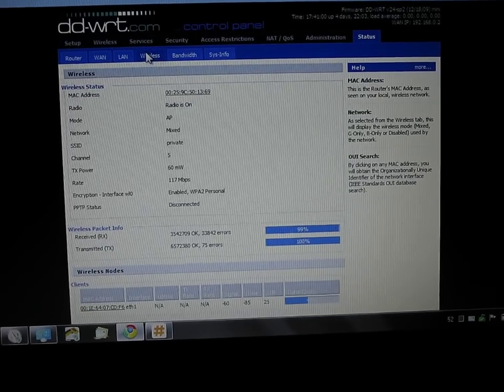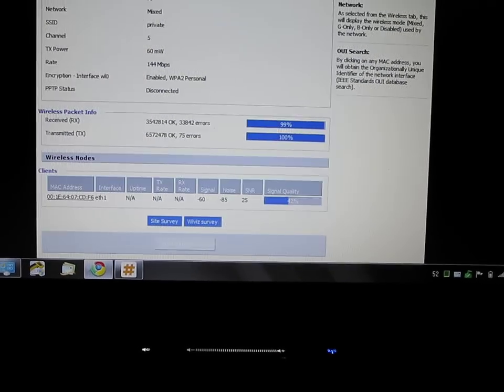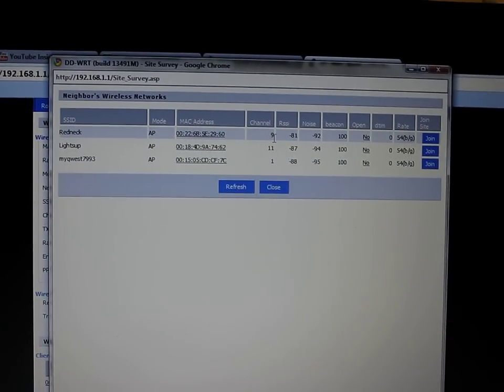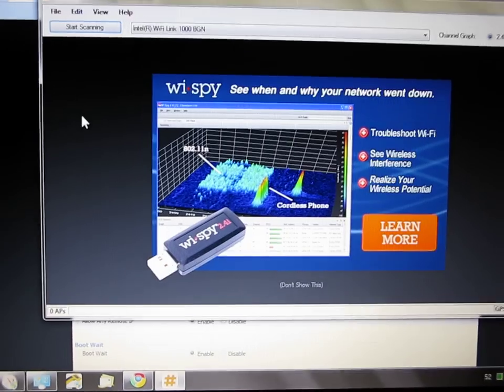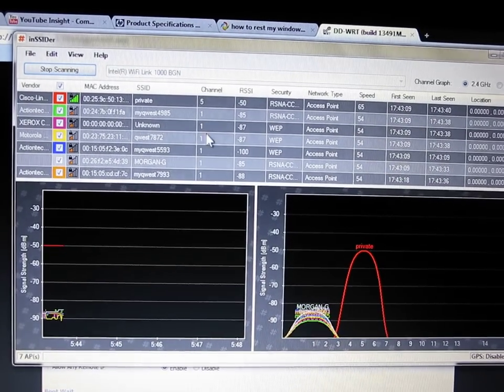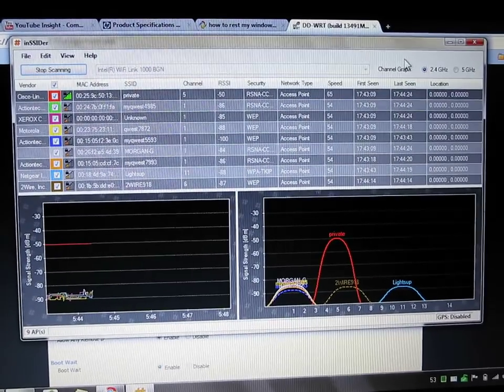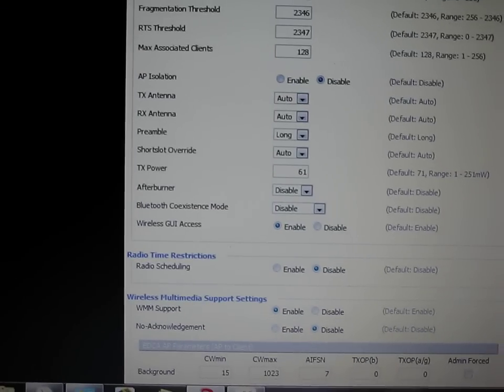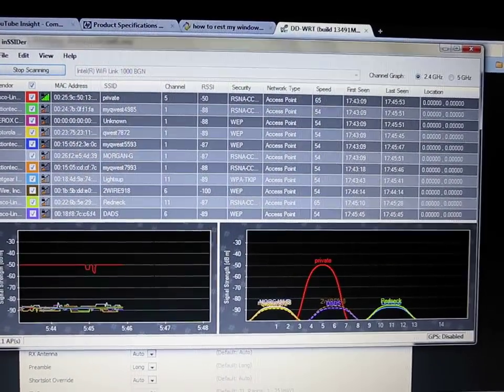Wireless network tips - inSSIDer and Site Survey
I show you how to make some adjustments to your wireless network. How to us inSSIDer and Site Survey to determine what your surrounding wireless networks are so you can get a better signal. Hope this is informative. Have a good one, Nate42nd.